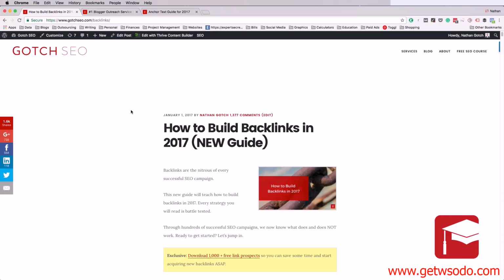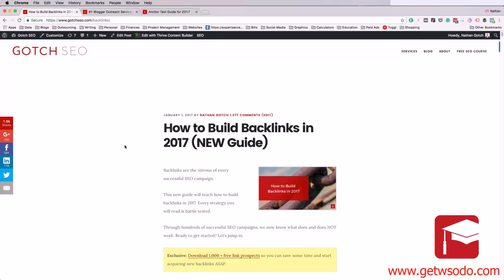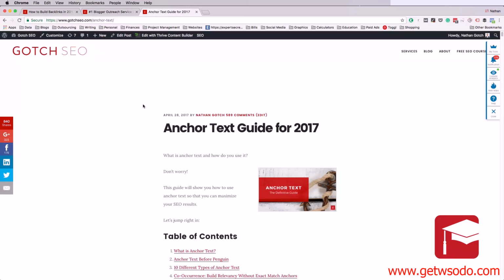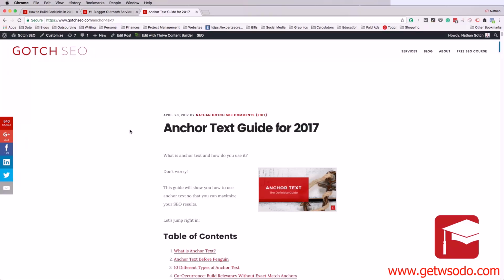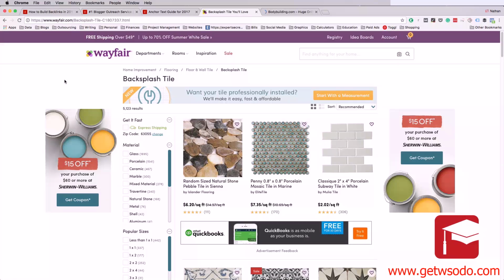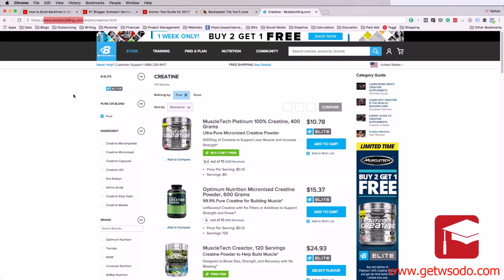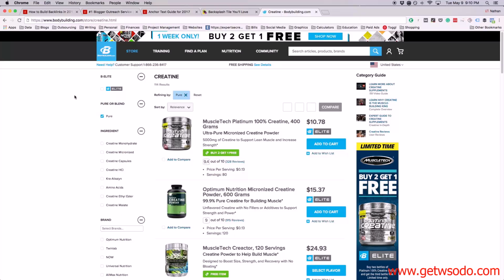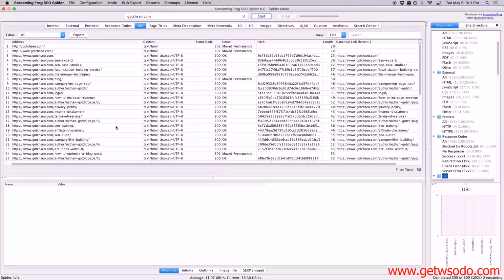NG1 GSA 03 Technical SEO 06 01 How to Optimize URLs for SEO